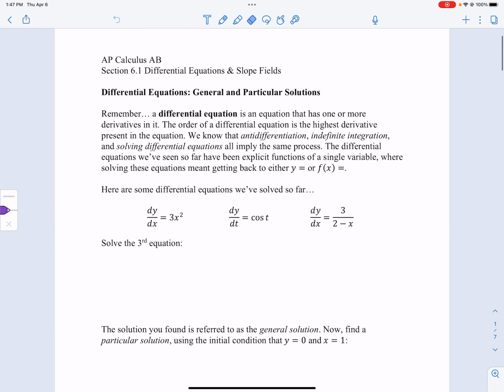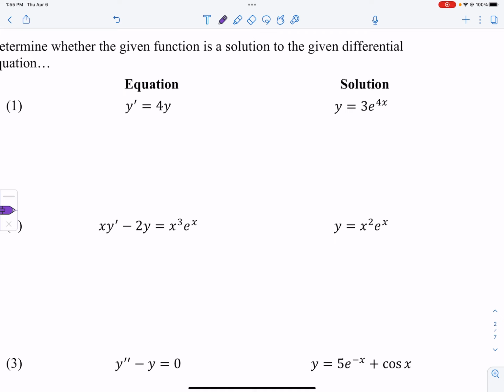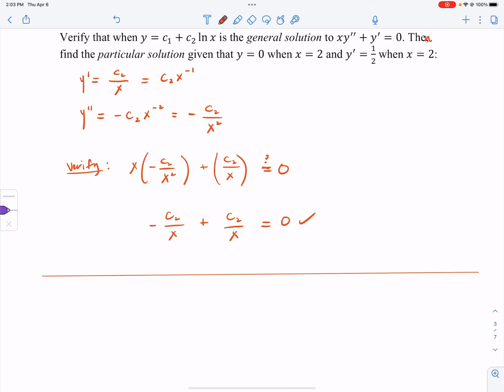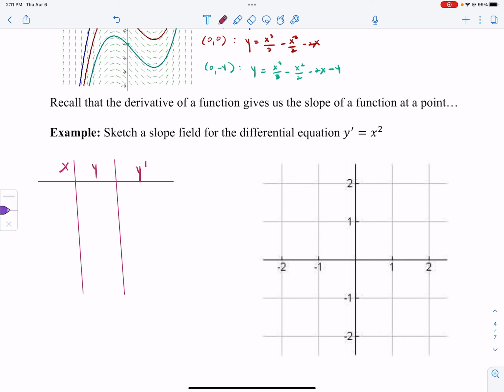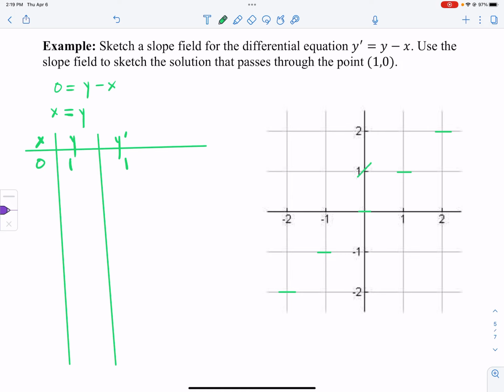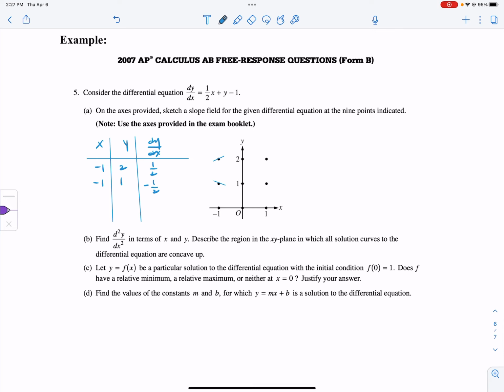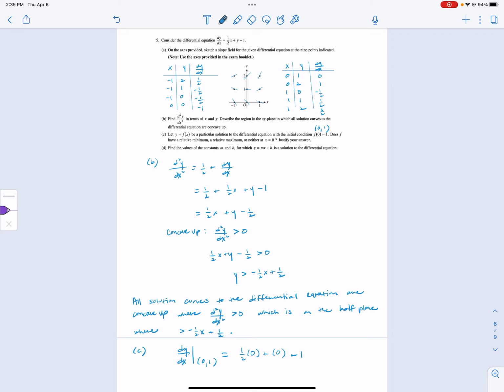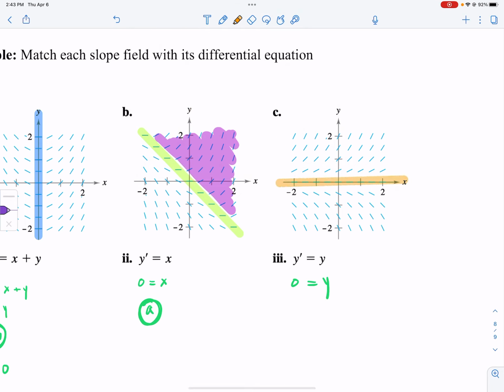AP Calc 6.1